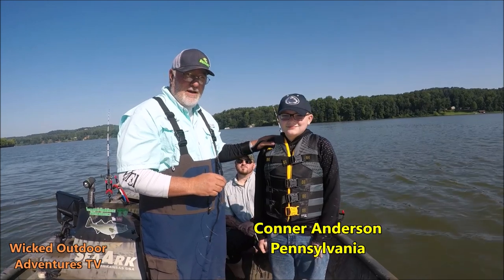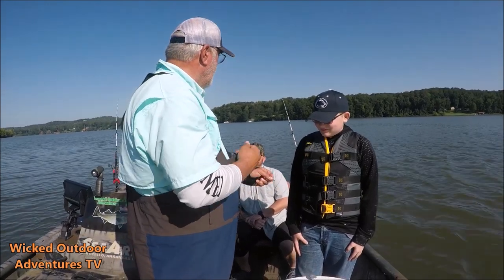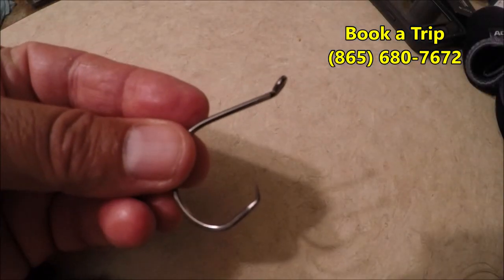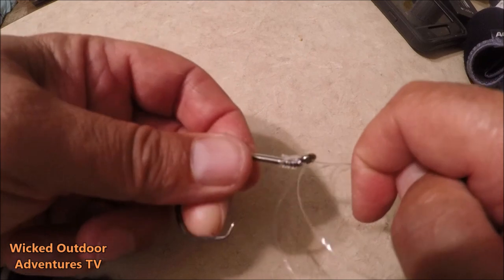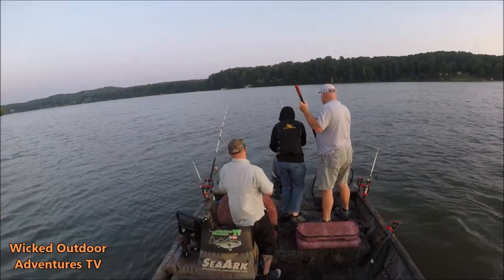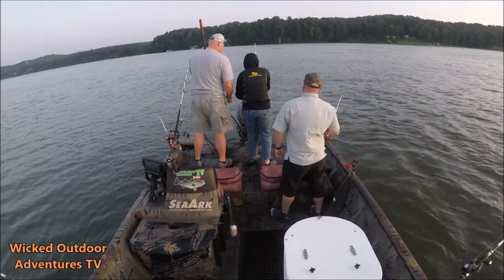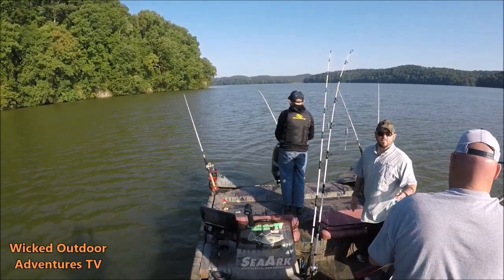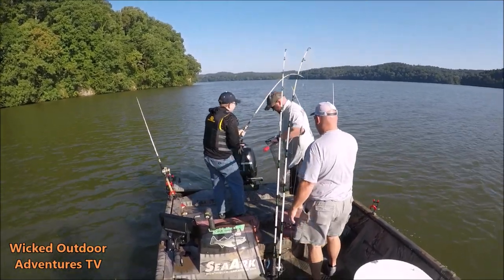Snelling Circle Hooks - The Quick-Snell Version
Join us as we chase big Blue Catfish and teach the Art of Snelling of Circle Hooks. "Quick Snell Defined, showed in Slo-Mo and fishing being caught using our snelling techniques all in one video.

Social Media @